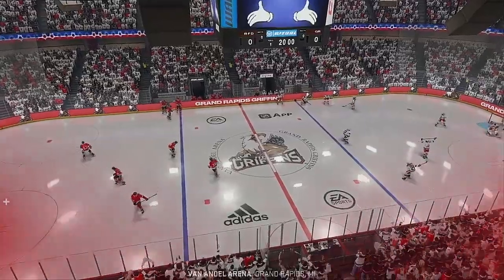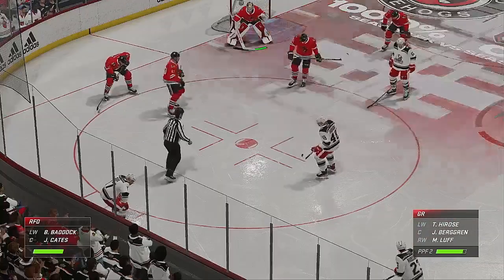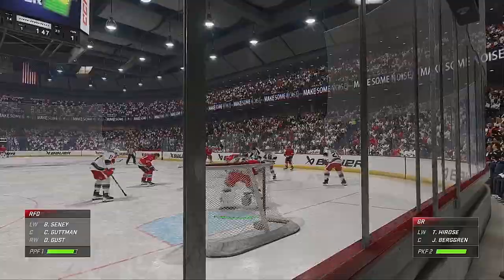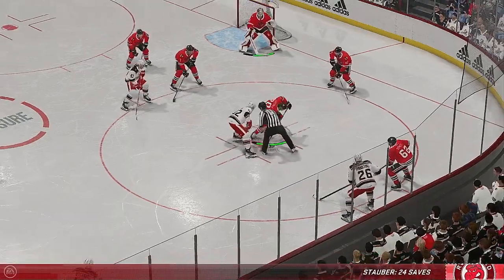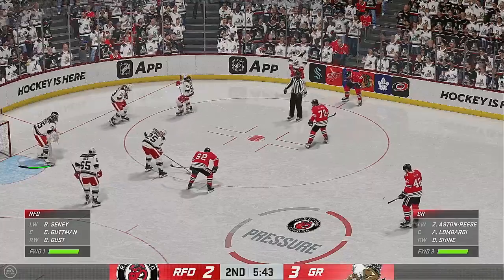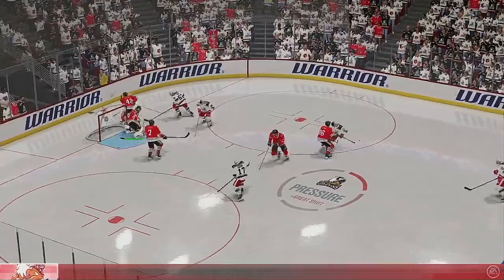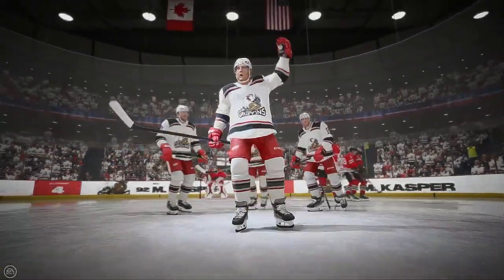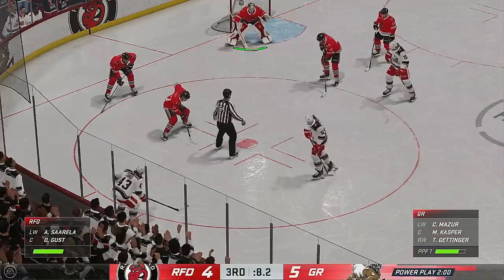AHL 2024 Calder Cup Playoffs Central Division Semi Finals Game 2wo Rockford Icehogs @ Grand Rapids G